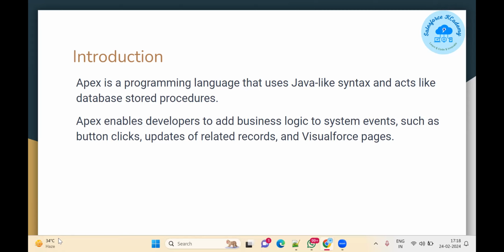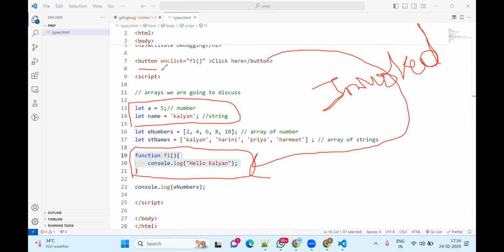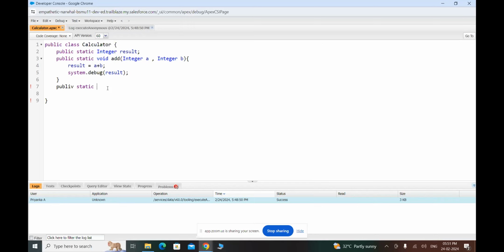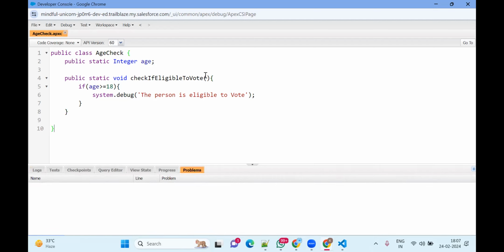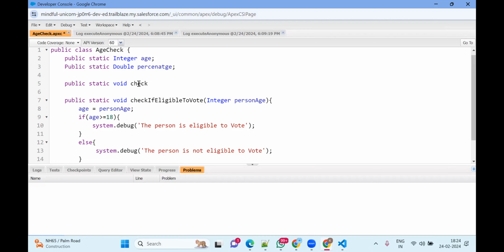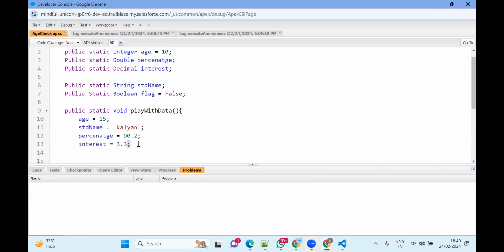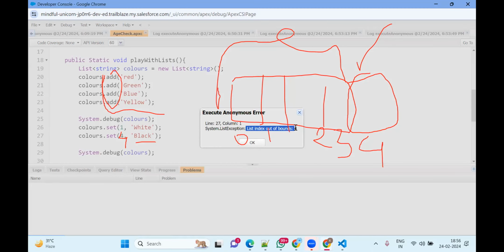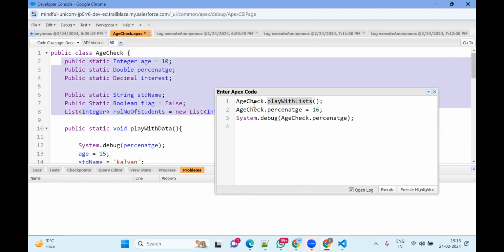Class 12 - Getting Started with APEX